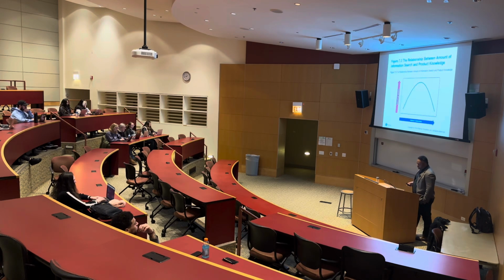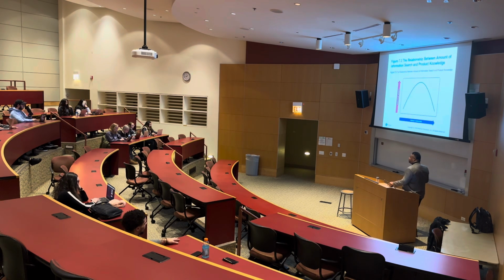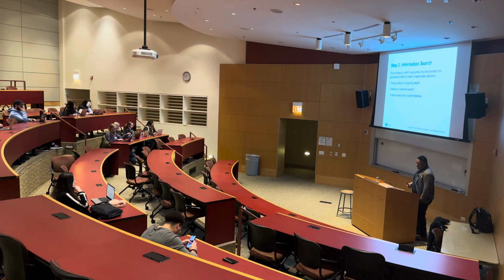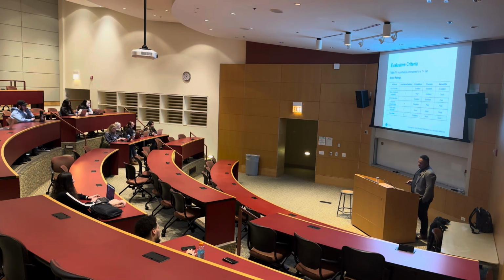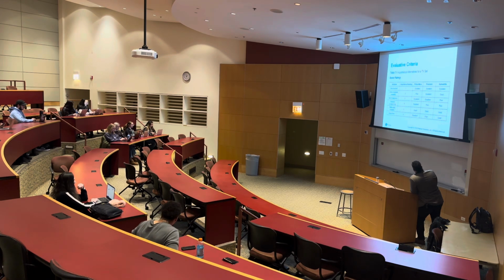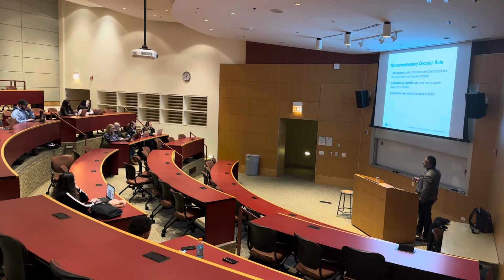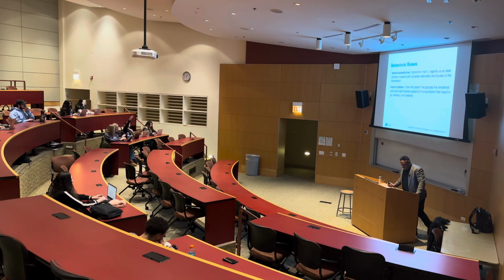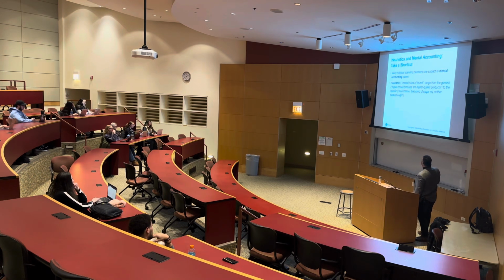CONSUMER BEHAVIOR: DECIDING